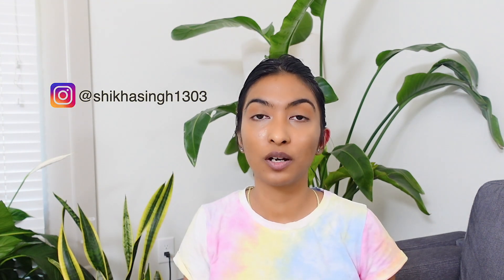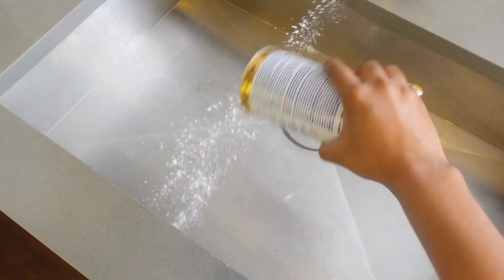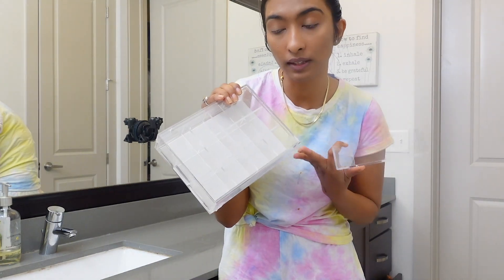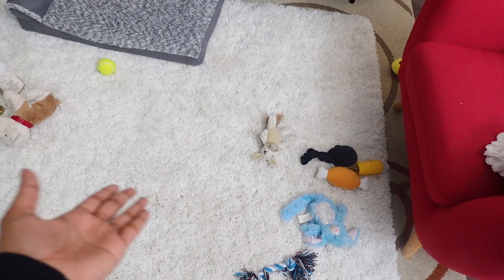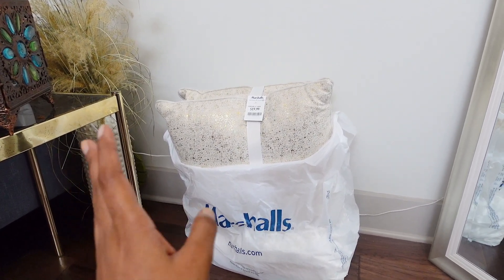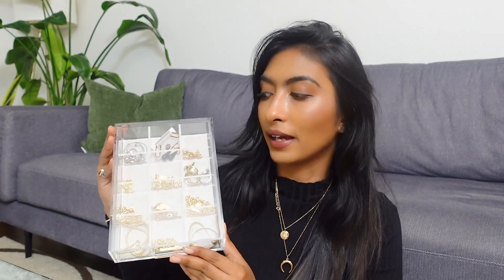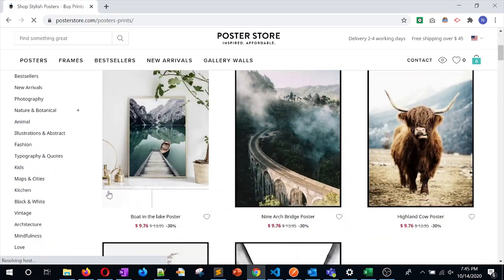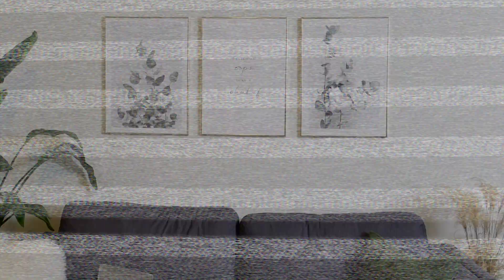Clean my Apartment with me |Organizing and decorating (Poster Store) |Storage Ideas For Small Spaces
Clean my apartment with me |Organizing and decorating (Poster Store) |Storage Ideas For Small Spaces | Shikha Singh [SS] | poster store | Cleaning motivation | insane cleaning motivation

Looking for small space storage ideas to help you create a stylish little apartment retreat for yourself?

I'm sharing some simple and smart storage ideas to make the most of your small space (but these work great even for big homes too!

In This vlog I shared how I speed clean my apartment. I really hope you find some cleaning motivation by this video. I shared few tips on cleaning, decorating and organizing Small Spaces and Storage Ideas For A Stylish Little Apartment. Also reviewed posters from Poster store.

This is the official YouTube Channel of Shikha Singh. Shikha is a Certified Yoga Teacher and Software Engineer By Profession and a healthy and happy lifestyle Enthusiast.

If you Like This Video then do hit the Like button And Make sure to Subscribe to my Channel @Shikha Singh For More How to & Style Videos. and Do press the bell icon so you never miss any new video update from our channel. And do tell Us any suggestions in the Comment Section below.↓↓↓

Items Mentioned :-

➤ Stainless steel cleanser
➤ Essential Oil Diffuser
➤ Skincare Tray
➤ Jewelry organizer

Snake necklace
Camera I used-
➤Sony zv1
➤Sony ZV1

Other Equipment I use :
➤Ring Light
➤Canon G7X
➤Handheld Tripod
➤External Mic
➤Audio Rec

⇾ Earn Cashback on your Grocery Shopping: I've been Earning Cashback on Ibotta for Years. Start today!

As always, I am so grateful you are here and have taken the time to read my words and watch my content.

Thank you for all love and support.
xoxo
Shikha